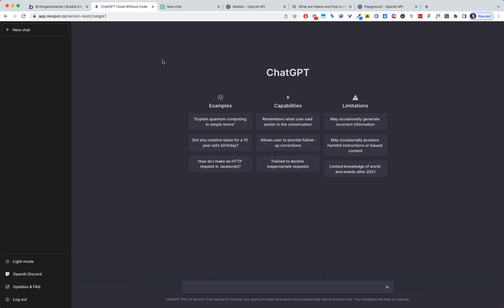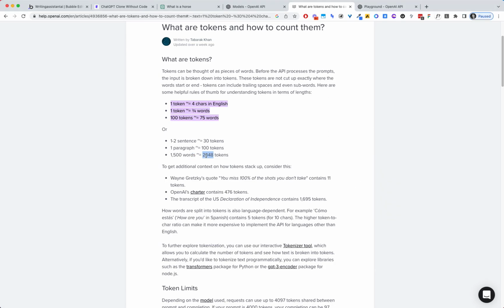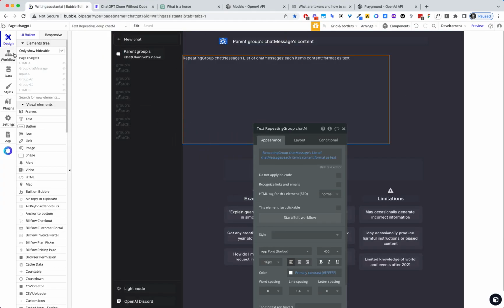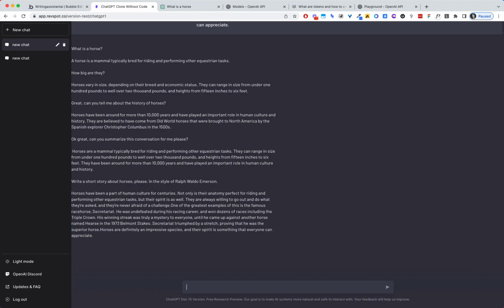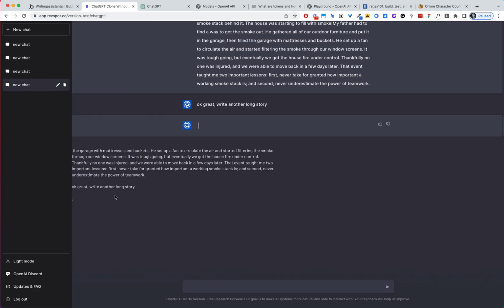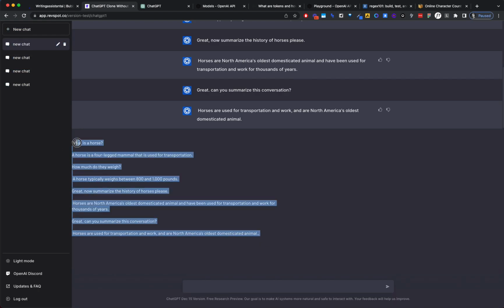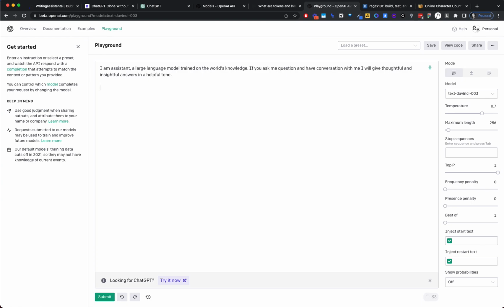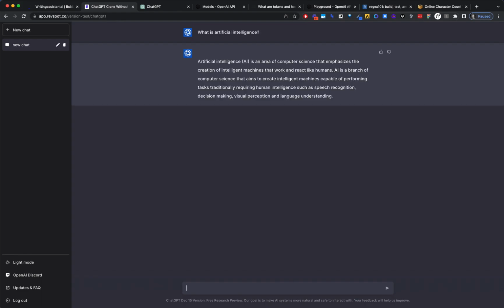I built a ChatGPT clone app without code (4/5)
Watch over my shoulder as I build a ChatGPT clone without code.

In this video series I am building a ChatGPT clone with bubble and gpt-3. This is part 1 where I build the front-end.

This is part 4, where we fix the rolling context window.

👉About NoCode:
NoCode is the new frontier of rapid product development.